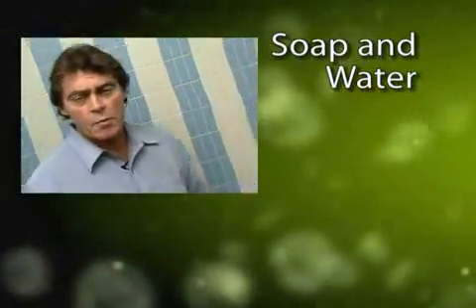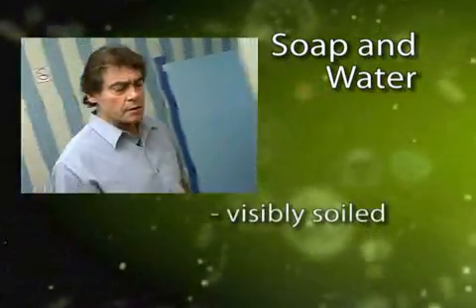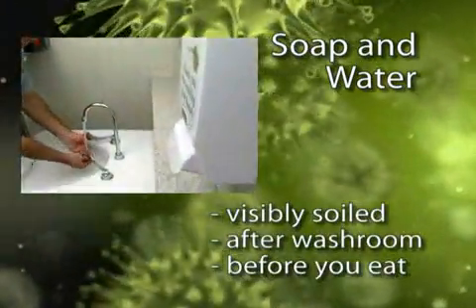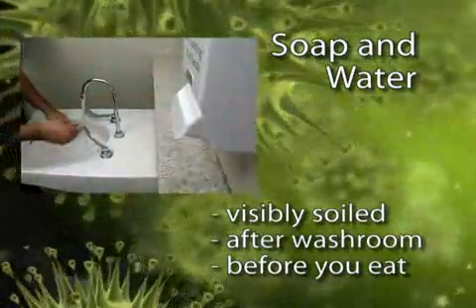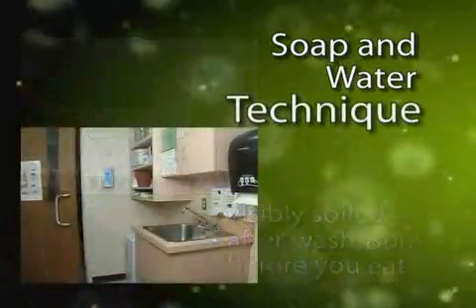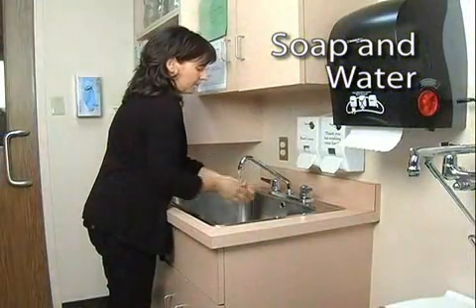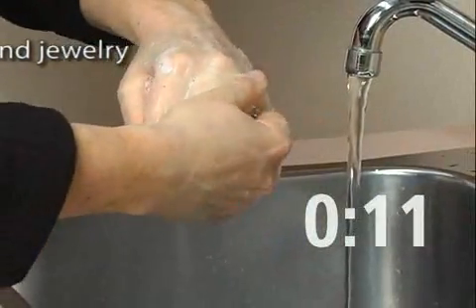Infection Control for Families and Visitors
Visitors play an important role in controlling the spread of infections